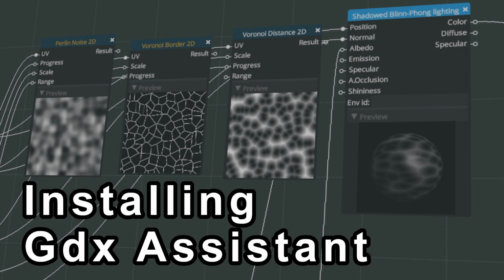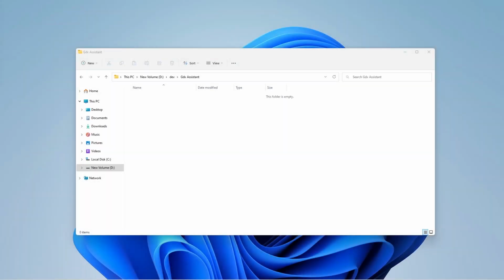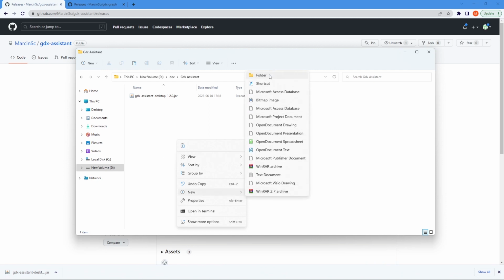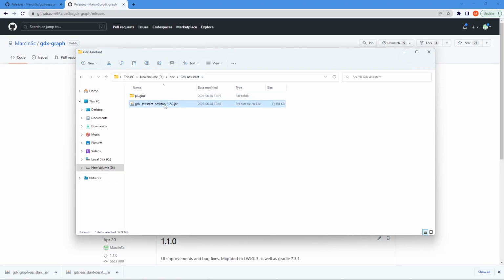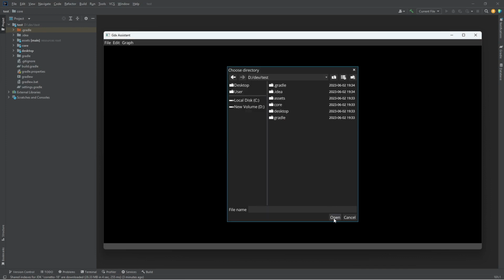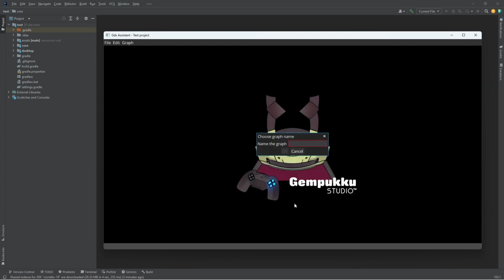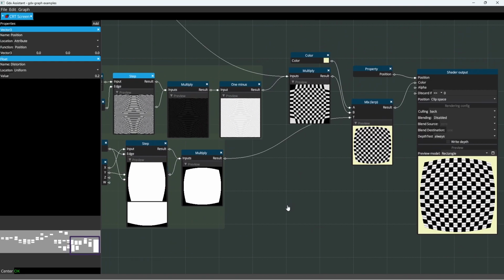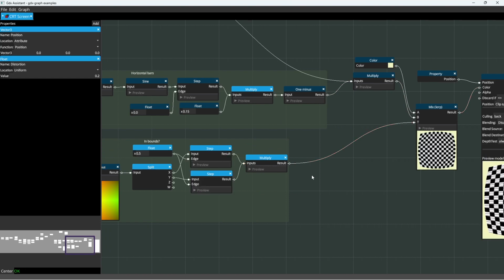Installing Gdx Assistant and changes in Gdx Graph